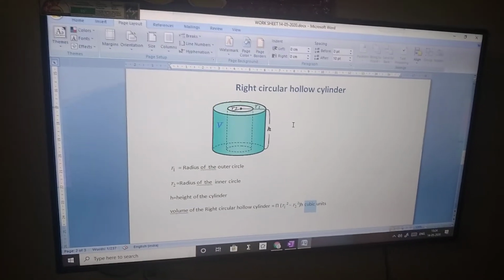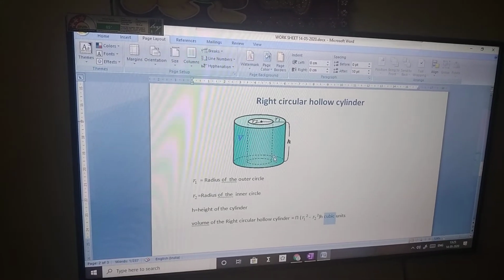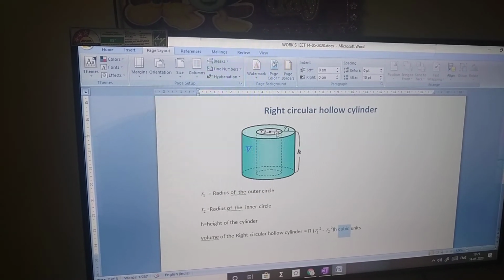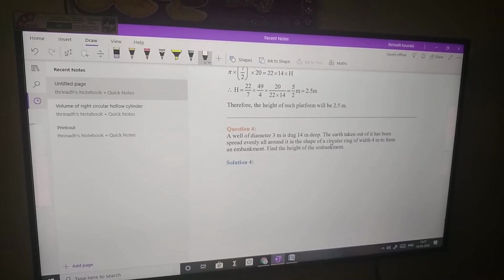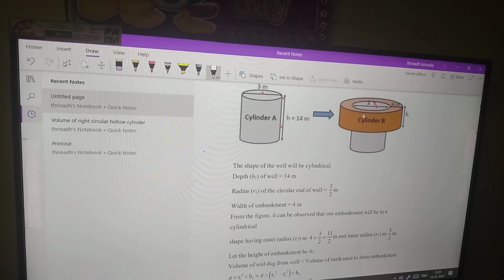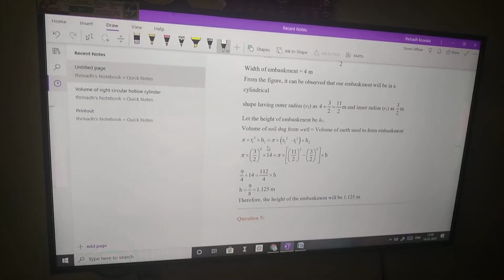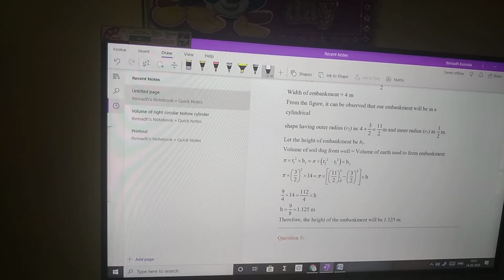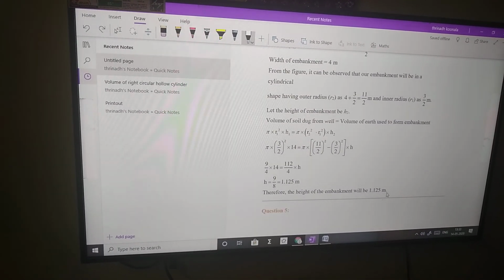Surface areas and volumes 13.3 Q 4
Height of the embankment